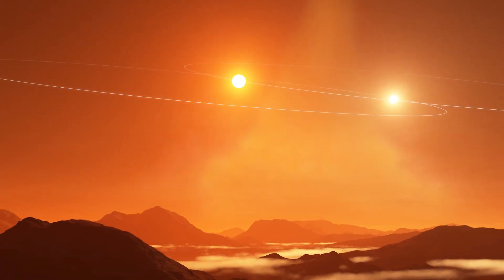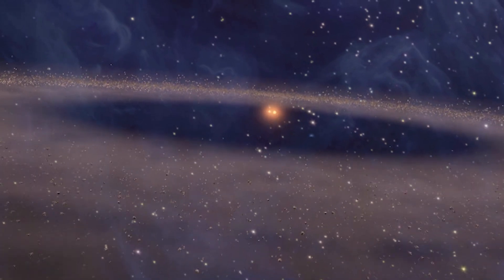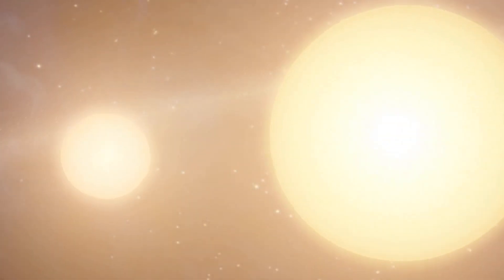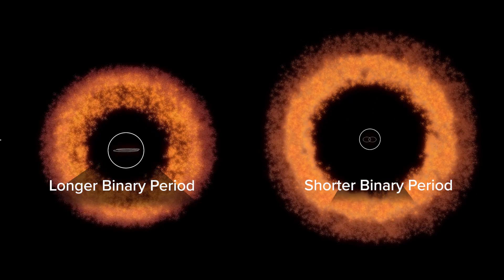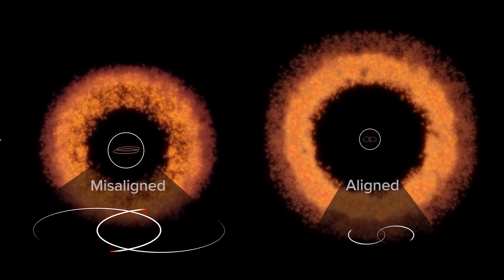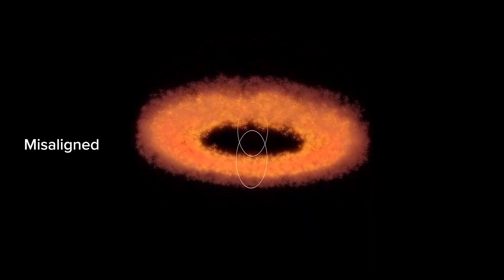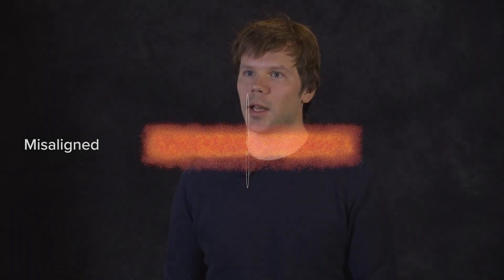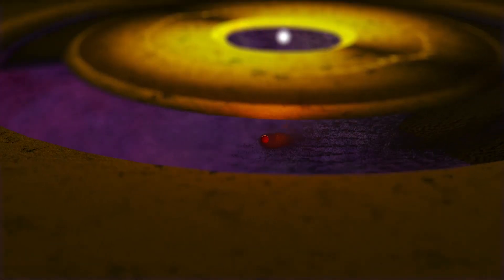The Strange Orbits of ‘Tatooine’ Planetary Disks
Ian Czekala of the University of California at Berkeley explains his research on 'Tatooine' protoplanetary disks.

Credit: NRAO/AUI/NSF